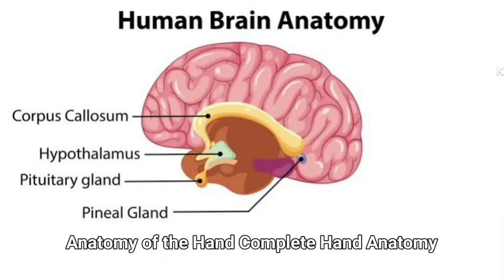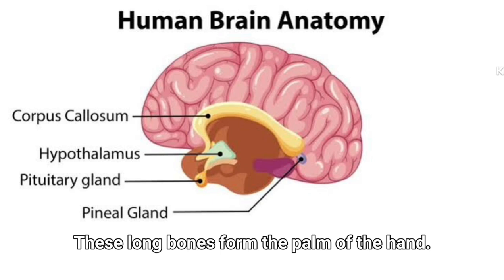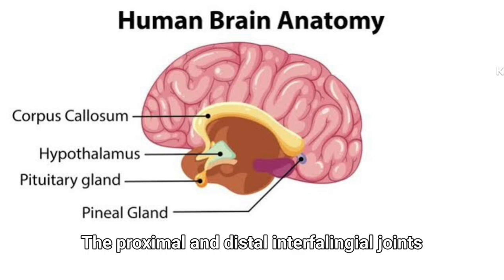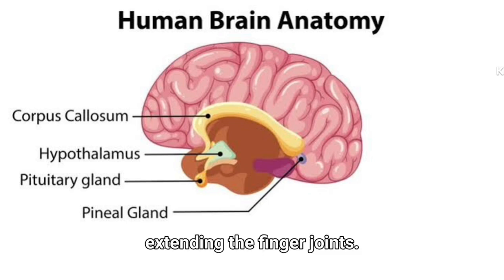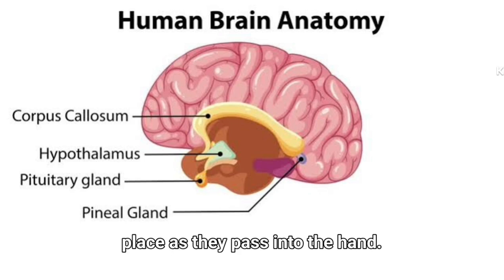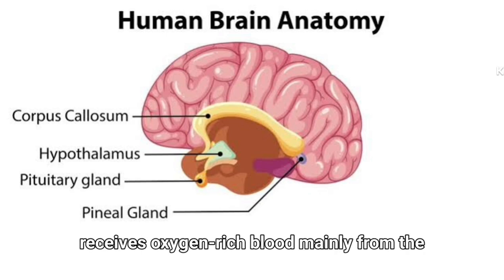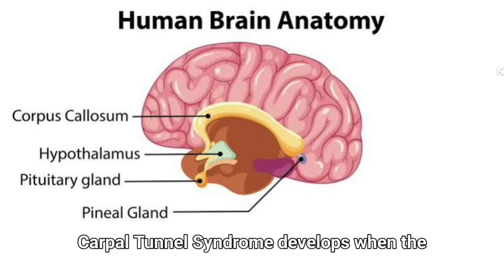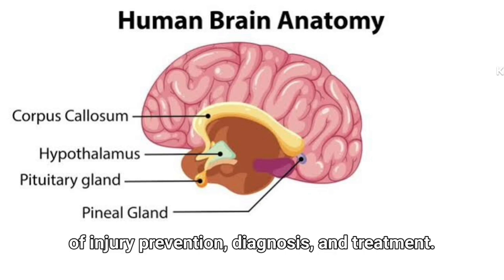Corpus Callosum, Hypothalamus, Pituitary & Pineal Gland Explained | Human Brain Anatomy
Discover the fascinating anatomy of the human brain in this educational video covering the Corpus Callosum, Hypothalamus, Pituitary Gland, and Pineal Gland. Learn where these important brain structures are located, how they function, and why they are essential for communication between brain hemispheres, hormone regulation, body temperature, sleep, growth, metabolism, emotions, and overall health.

In this video, you will understand how the corpus callosum connects the left and right sides of the brain, how the hypothalamus maintains the body's internal balance, why the pituitary gland is known as the master gland, and how the pineal gland controls the sleep wake cycle through melatonin production.

Whether you are a medical student, biology enthusiast, healthcare professional, or simply curious about the human brain, this video provides a clear and easy to understand explanation of these vital brain structures.

This video is created for educational and informational purposes only and is not intended to replace professional medical advice, diagnosis, or treatment. Always consult a qualified healthcare professional for medical concerns.